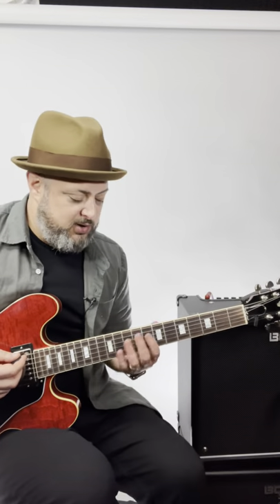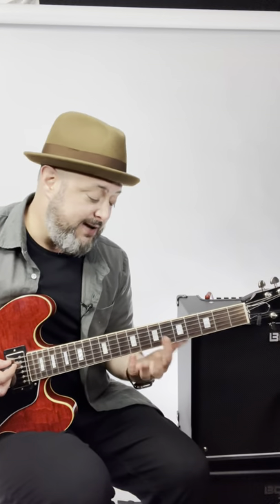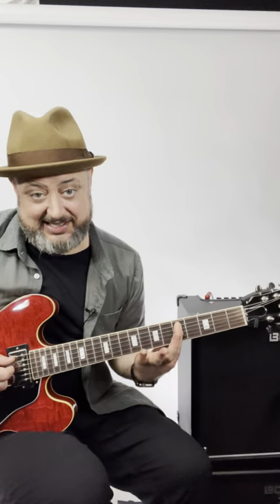How To Play COCAINE by Eric Clapton